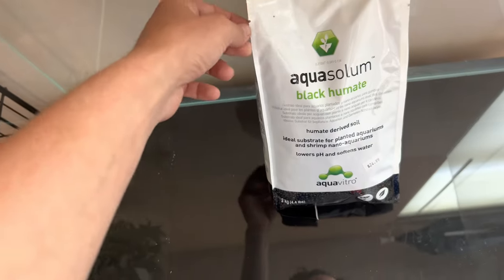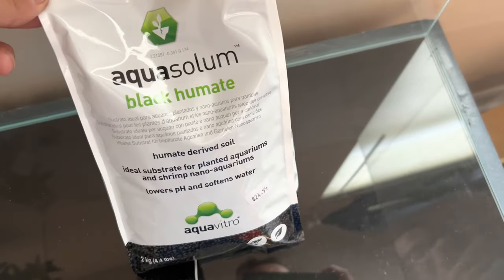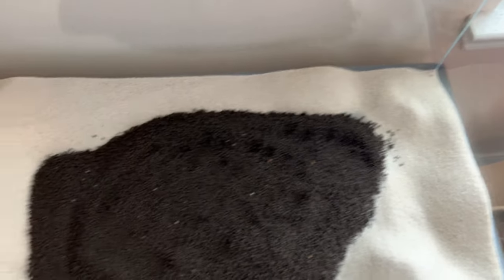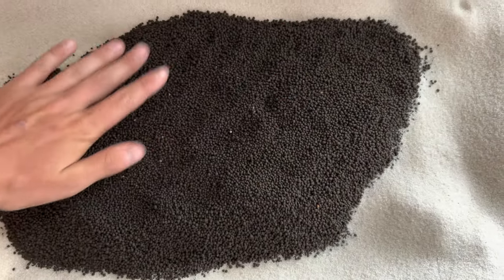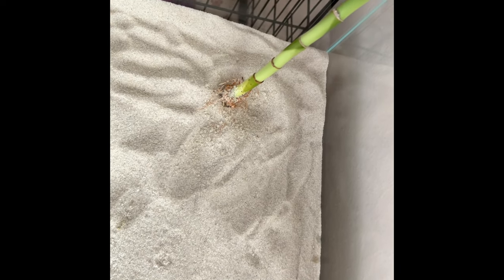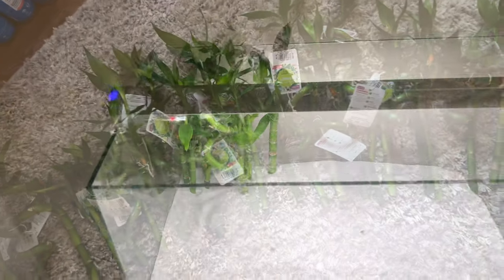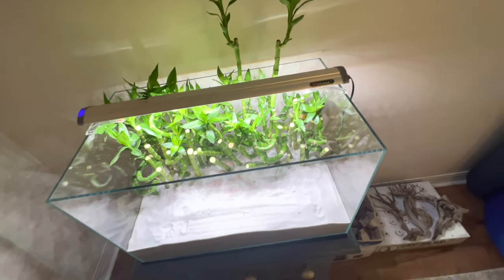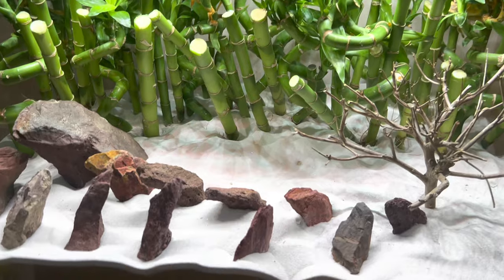Freshwater nano fish tank upgrade set up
Upgrading from my 3.3 nano tank to this 30 gallon tank